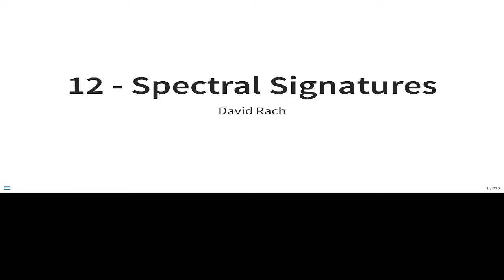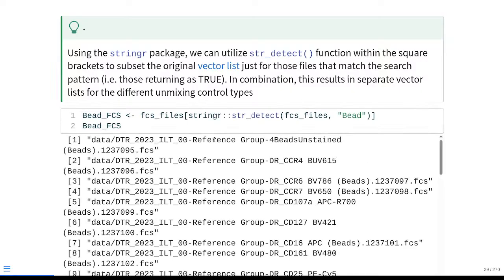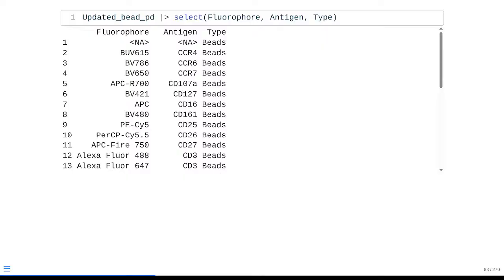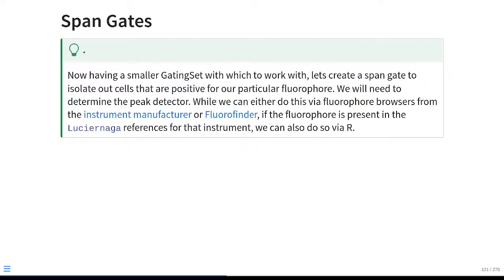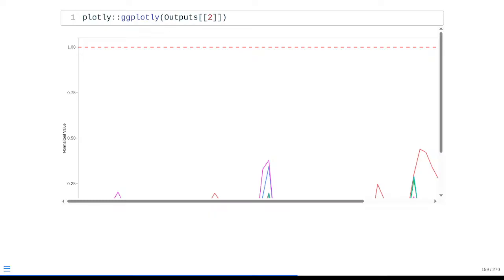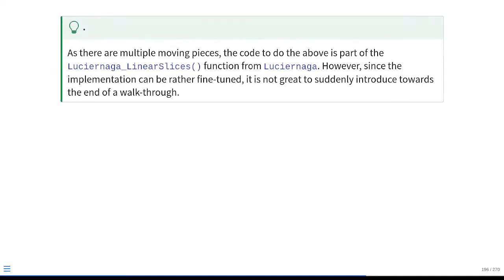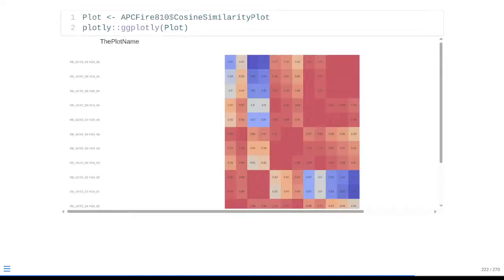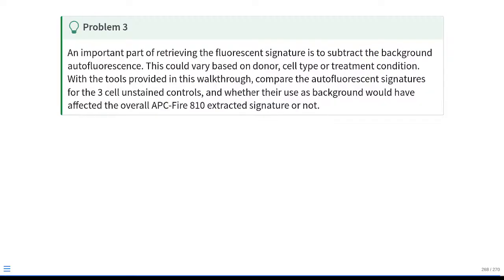Cytometry in R - Spectral Signatures - Week #12 #2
In this twelfth session,  we explore how to extract fluorescent signatures from our raw spectral flow cytometry unmixing controls  (both single-color and unstained). Building on prior concepts, we will learn to isolate median signatures from positive and negative gates, subtract background, and then derive and plot normalized signatures. We also leverage the plotly package for its interactive visualizations, before showcasing various packages attempts at facilitating signature retrieval.

This is the 1st recording of the Week # 12 Material (Europe timezone favorable)